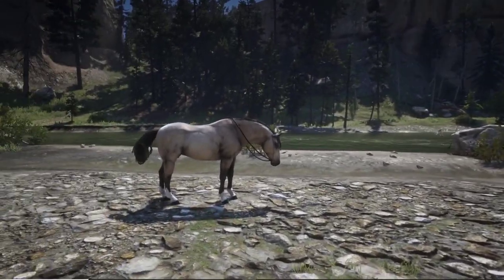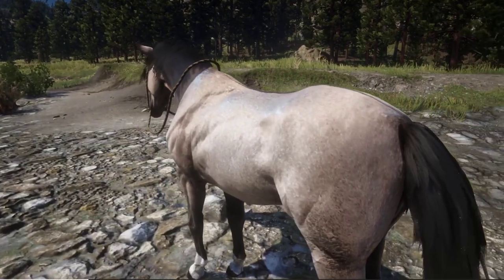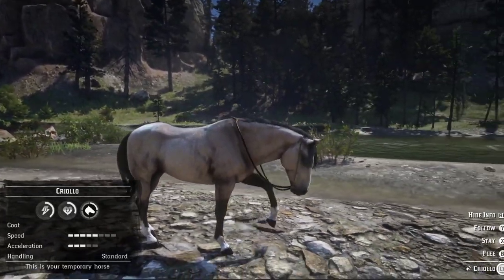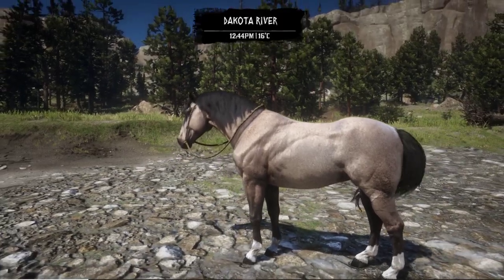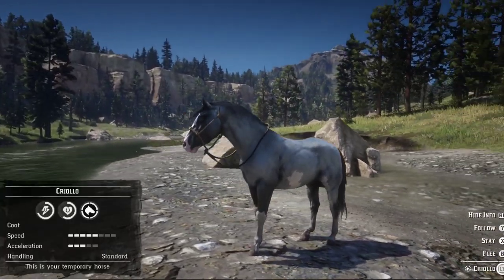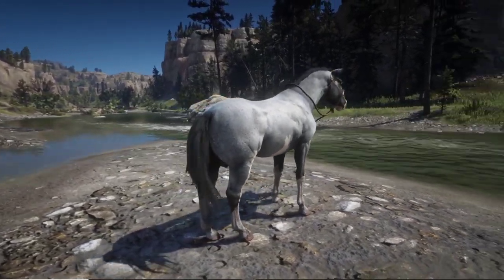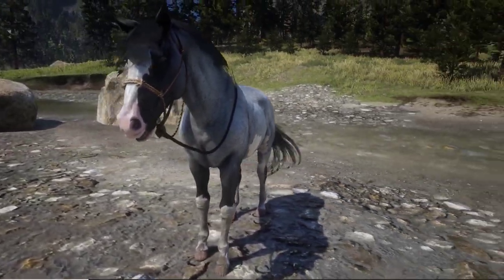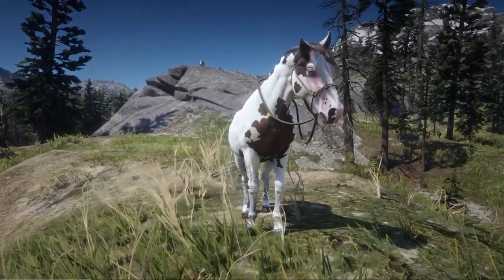All Criollo Coats Red Dead Redemption 2 [RDR2]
Helloo

Today we are going to check all the Criollo Coats in RDR2